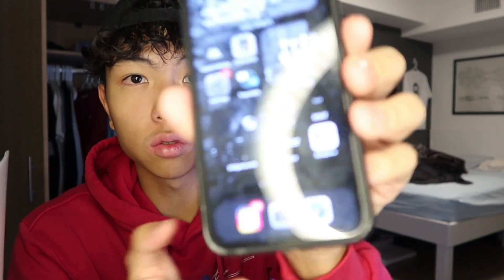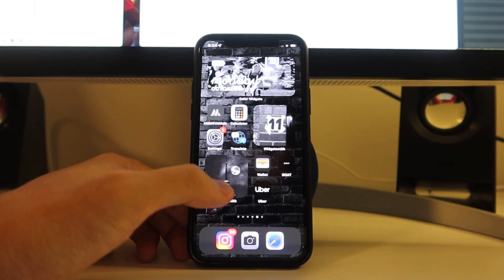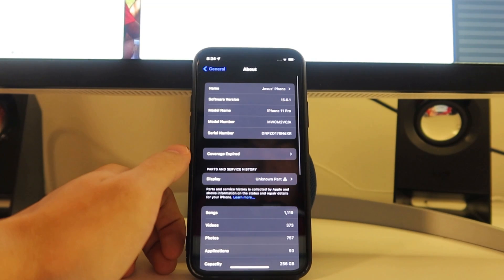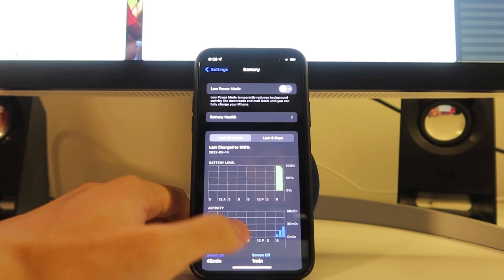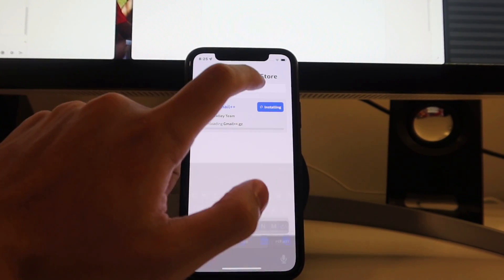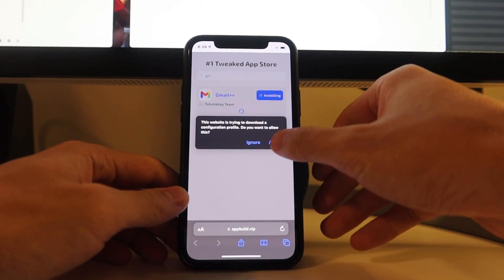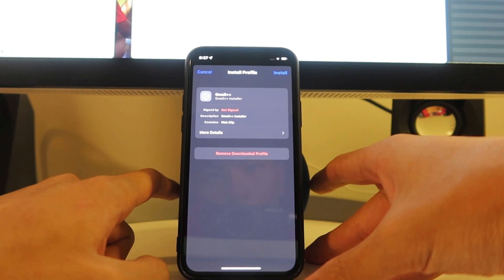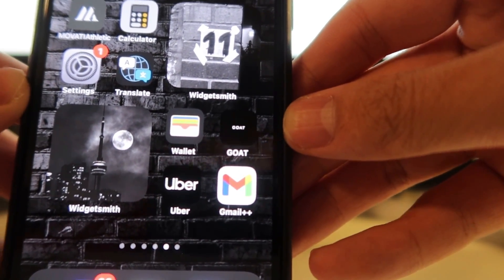Recover Your Gmail Without ANYTHING! (SO EASY)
How to Recover gmail without recovery email or phone number, hey guys lost your gmail? do not worry, this video will explain to you how you can easily recover it without anything at all like your phone number